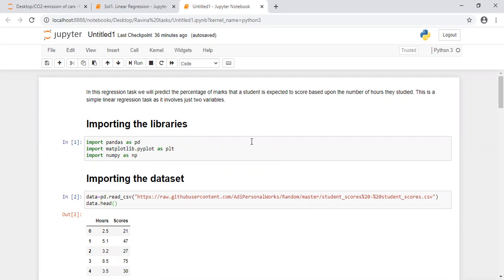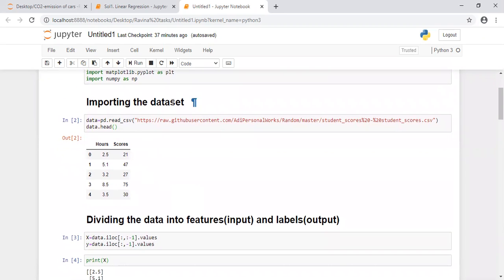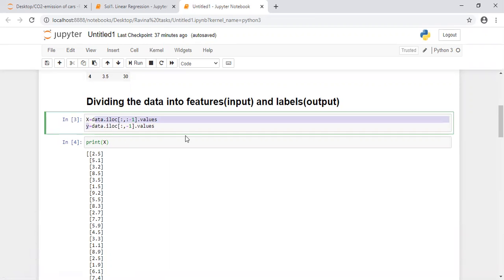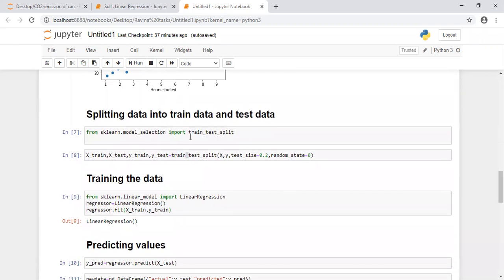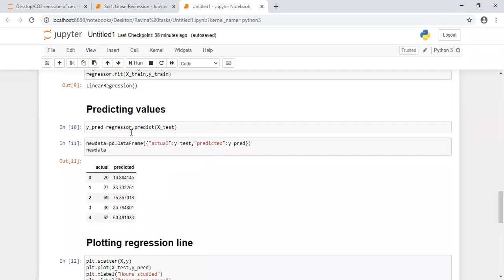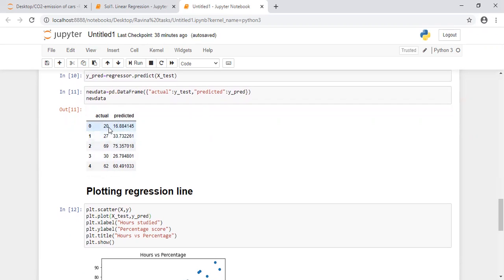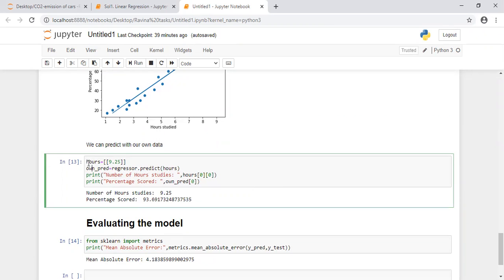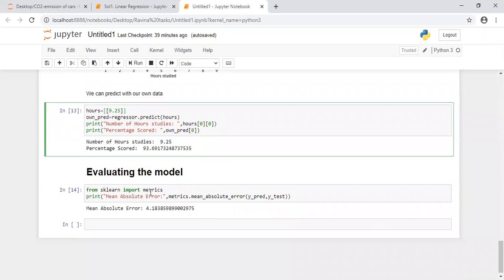Task-1(predicting percentage score based on study hours)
In this video i have created a model using ml to predict the percentage scored by a student based on his study hours.